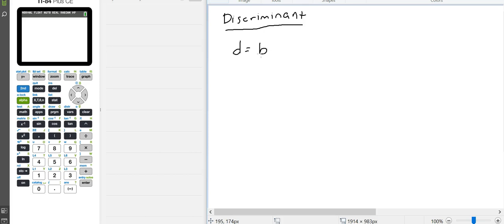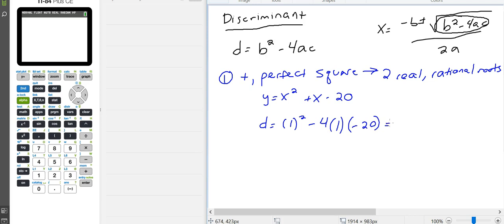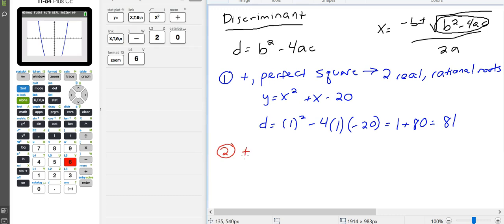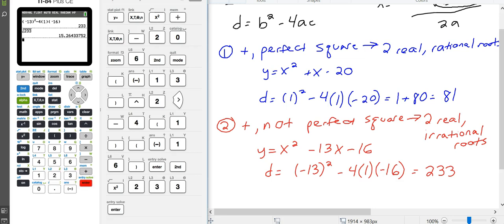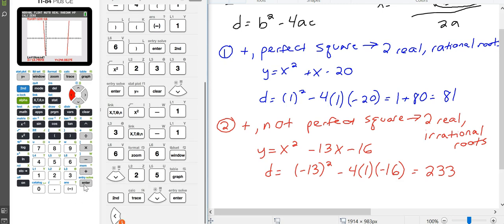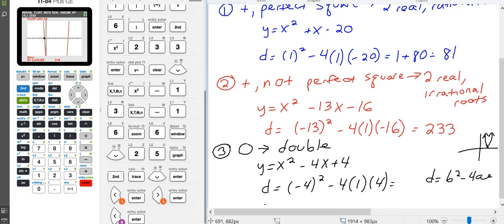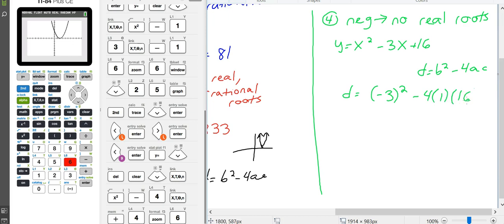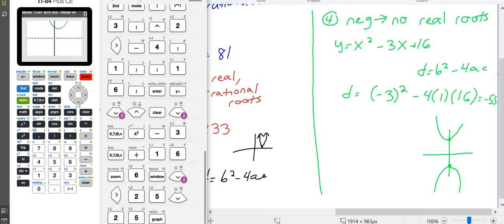Understanding the Discriminant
This video will teach you what a discriminant is, and why it is significant. It is important to understand what a discriminant is and its significance because there are often questions related to it on the New York State Common Core Algebra 1 and Algebra 2 Regents Examinations.